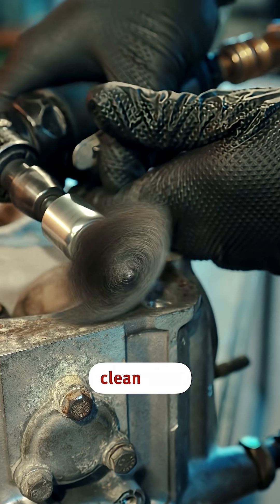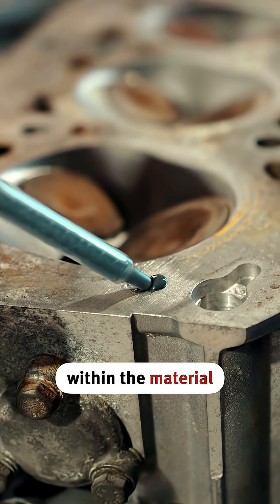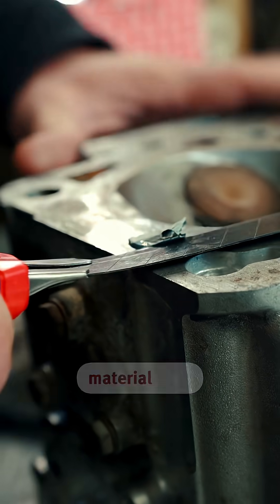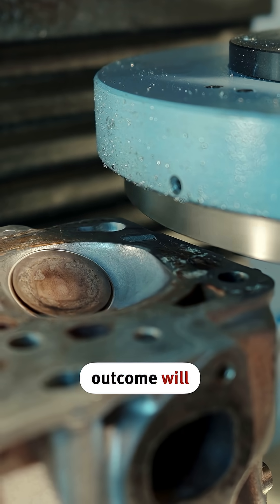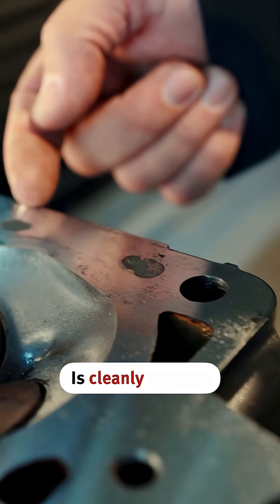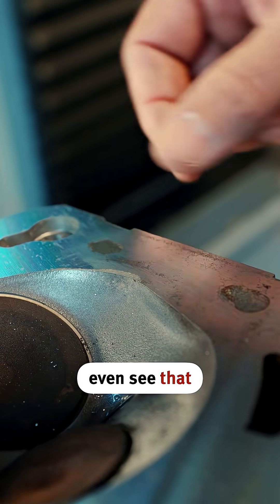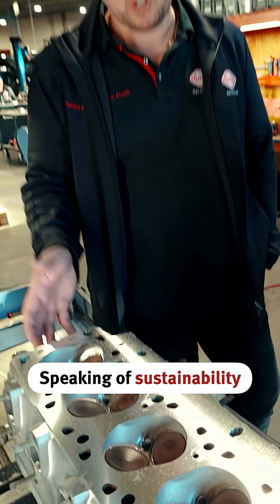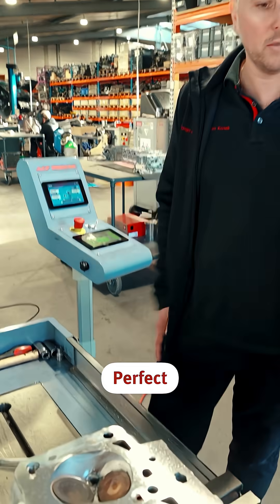Surface damage? Don’t replace it – restore it! 💡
Damaged sealing surface? No need to replace the head.
With epoxy resin, you can rebuild and restore small imperfections with precision.
✅ Fill deep pores or cavities
✅ Allow it to set fully
✅ Carefully plane it down afterward
The result: clean, flat, reliable – and sustainable.